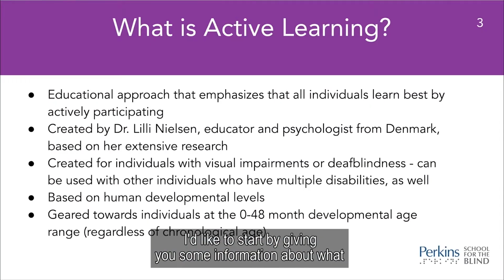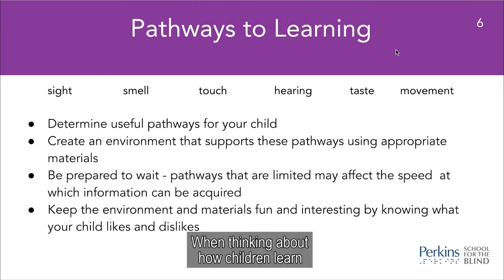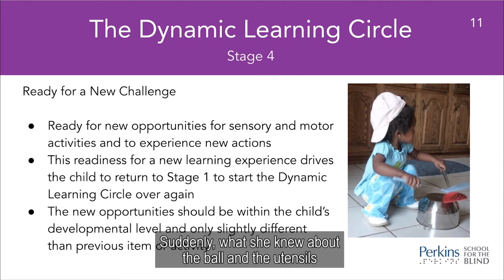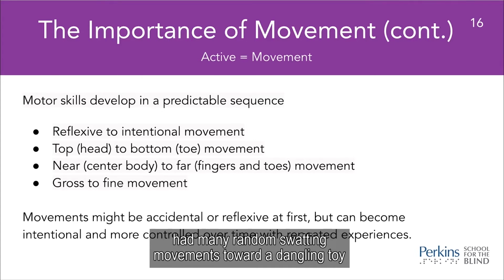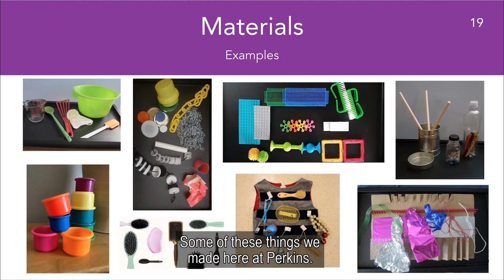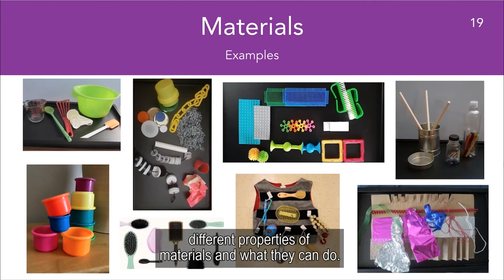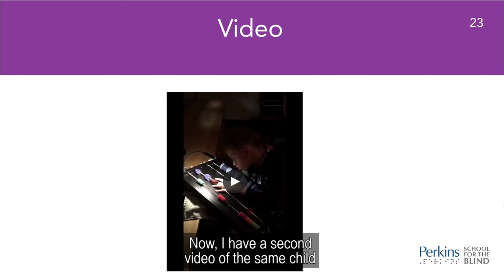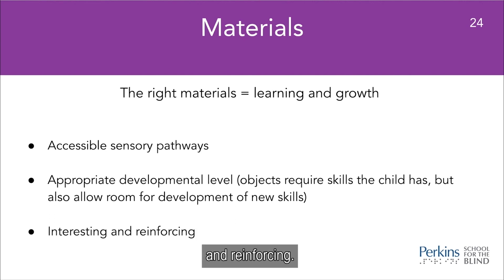Active Learning Principles & At-Home Strategies with Occupational Therapist, Theresa Johnson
Video Description:
In this session, learn the key principles of active learning and strategies for how to begin using an active learning approach with your child at home. Theresa Johnson, OT, MSOT, OTR discusses the history of active learning, the five key points of active learning, and how to choose appropriate learning materials and activities for your child.

Learn more about the Early Connections Conference at Perkins.org/EarlyCC.